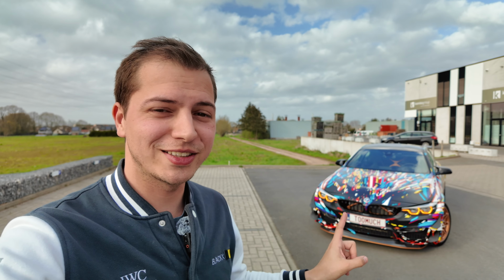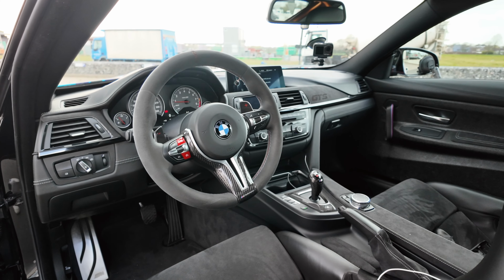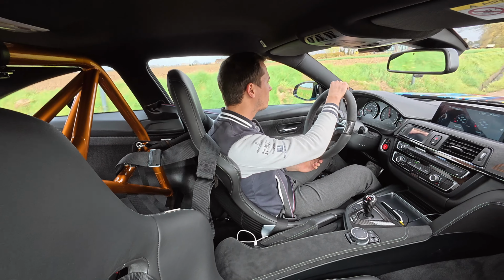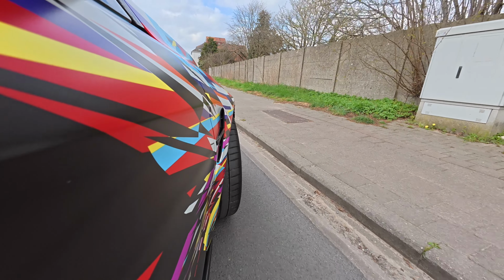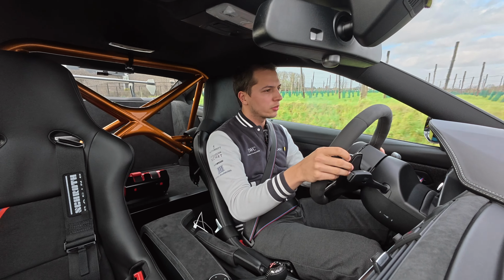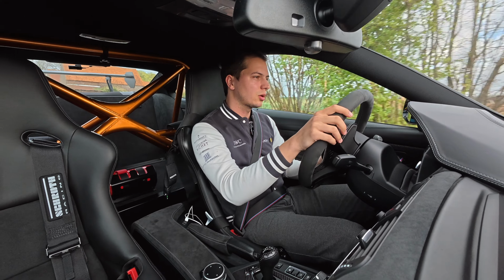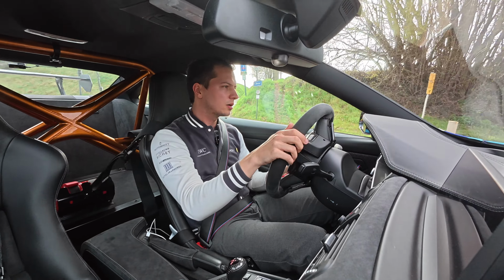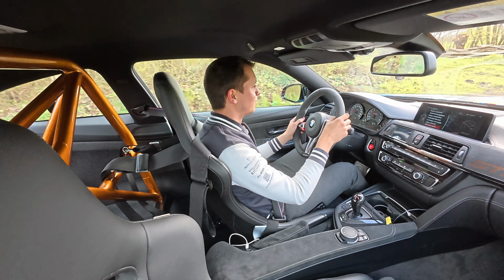BMW M4 GTS First Drive | Is it TOO MUCH? | The Most Extreme M4 Ever Made | Episode 35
Welcome to Episode 35 of AutoNext, where we take a deep dive into the most hardcore M4 ever built. With just 700 units made worldwide, the BMW M4 GTS (F82) is a track-focused monster, engineered with one thing in mind: pure performance. But is it too much for the road?

Rob gets behind the wheel to explore what makes the M4 GTS so extreme:
• 500 horsepower from a water-injected straight-six
• Full carbon fiber construction and a stripped-out interior
• Coilover suspension, roll cage, and no rear seats

Is this the ultimate M car or a step too far for daily use? Let’s find out.

📍 Watch the full review to see if the GTS lives up to the hype — or goes over the top.